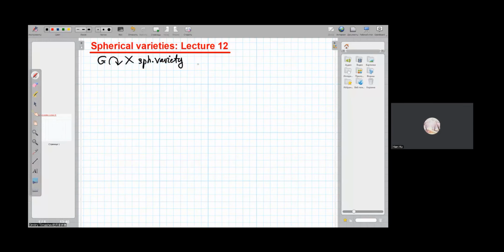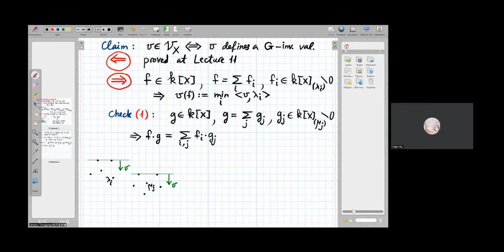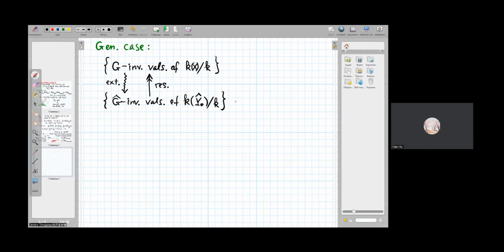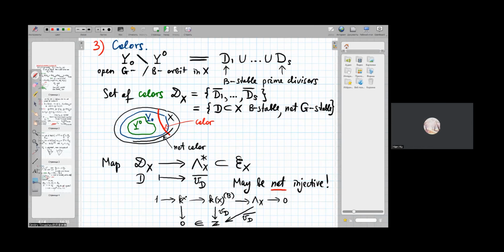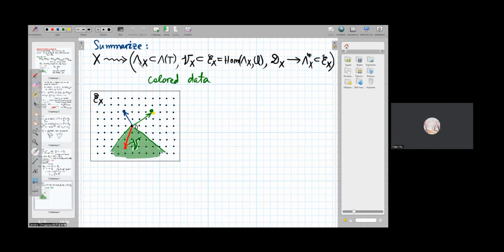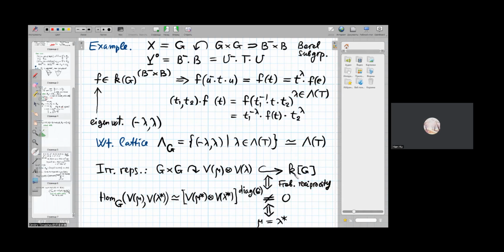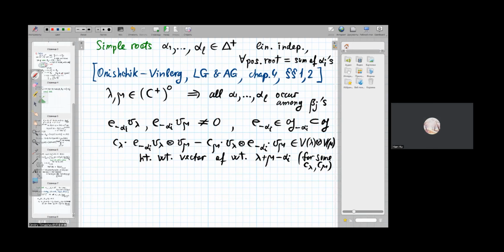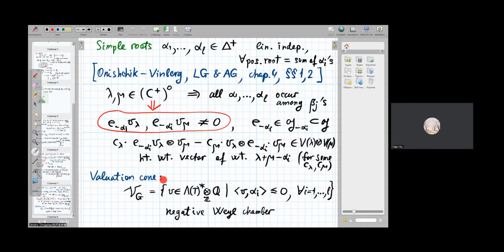D.A. Timashev. Spherical varieties, lecture 12